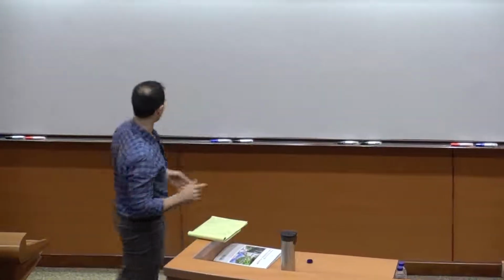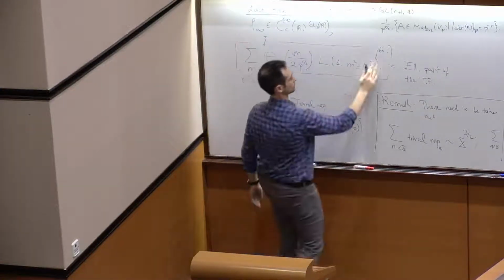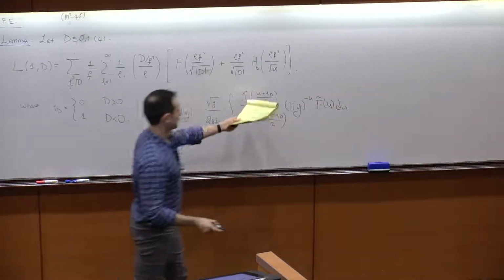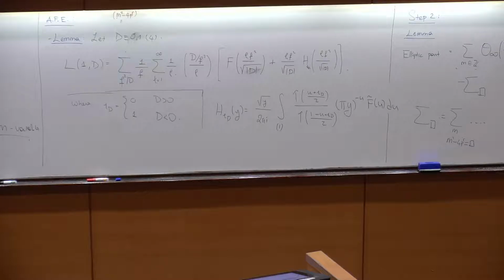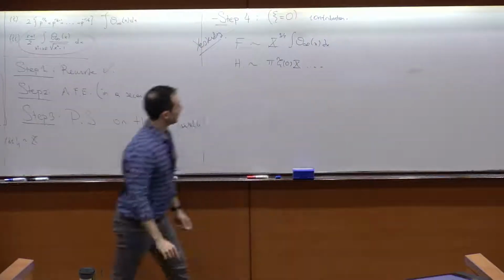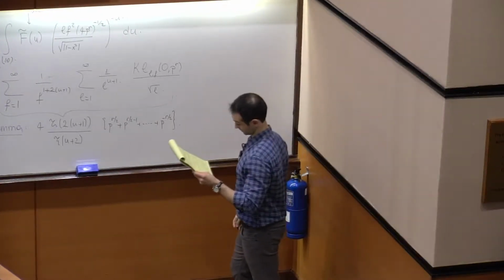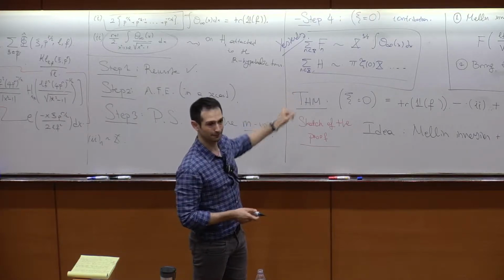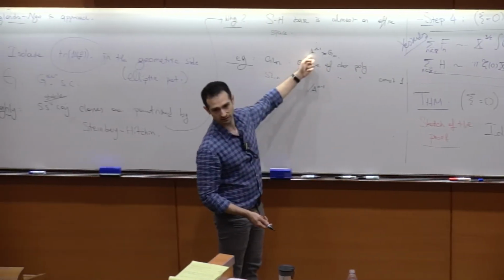Introductory courses on the approach of Altug and Arthur regarding beyond endoscopy 9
Ali Altuğ
Boston University, USA